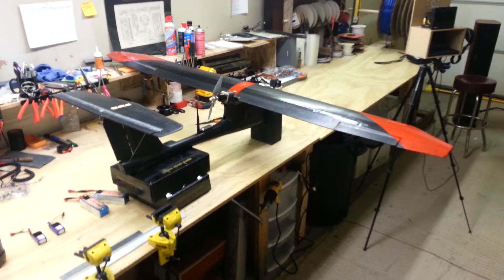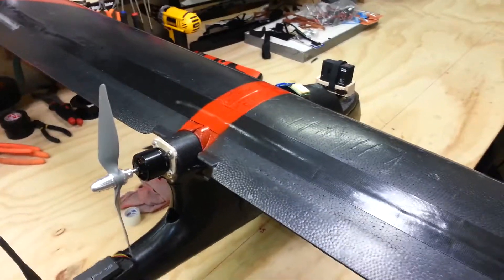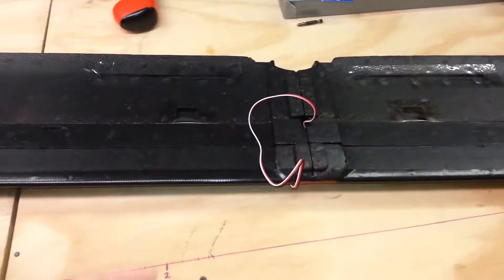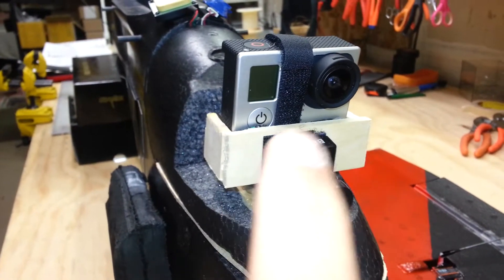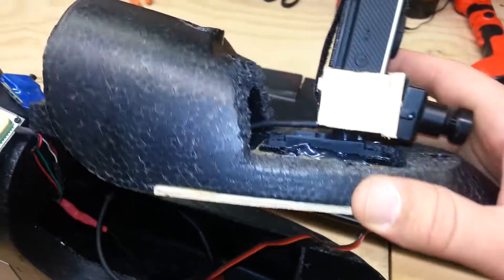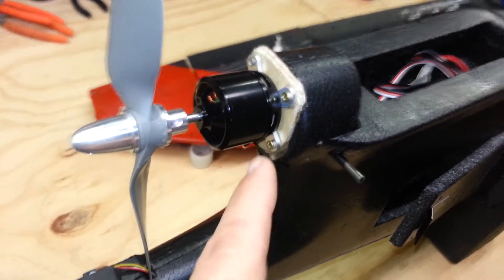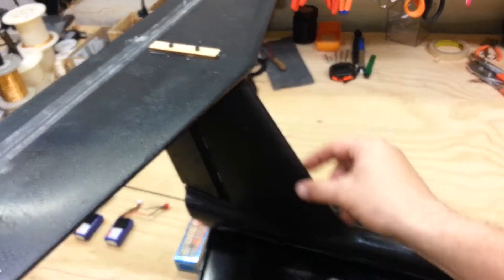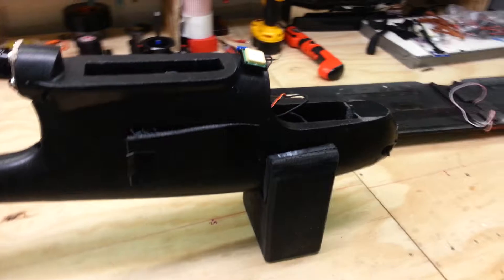Horus the Skywalker - Setup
I was told that it's bad luck if you don't name your vessel before it's maiden voyage.  So, I've named this plane Horus, after the Egyptian sky god.  Let's hope it lives up to it!

Any positive comments, suggestions, experiences are welcome.  Hopefully soon, I'll be posting flight videos.

Still some work to do on things.  The ground station was a quick throw-together job, and I plan to re-do it completely at some point down the road..  I'm also finding that the little tripod with quick-release is ok, but not great.  It doesn't seem to want to clamp down and hold very tight.

I need to make sure my FY21AP is configured properly with the Futaba.  I'm pretty certain that it is, just haven't completely confirmed it yet.

Also, need to figure out a good way to latch the access door closed where it will stay.  It's just friction and gorilla tape right now.

I need to find a mounting bracket for the little Sony view cam.  Not really fond of just having it velcro'ed like it is.  Unfortunately, I got it used and it didn't come with the little bracket.

Need a bright colored wire pointing straight out front to show the operator where center-forward is (so he can get back to center with the cameras after looking off to the side).

Need to install the low-pass filter on the video transmitter on the plane.  Or does it go on the receiver on the ground station?  hmm..

As I mention in the video, another carbon strip in the h-stab and some gorilla on the leading edges.

Last but not least, another coat or two of red on the wingtips, as well as matching design on the h-stab, then about a 2" yellow stripe just inside the red.

Then - I believe we'll be ready to take it out - when we have cooperating weather.  Lately, it's been about 20*F out.. Not exactly the most fun to stand in one spot for a long time.

Equipment:
Skywalker black EPO 1900
Hornet OSD
FY21AP
40amp ESC
Upgraded motor, (though I forget which one right now)
9x6 propellor
Futaba receiver
1.3ghz 800mw video transmitter
Digital servo for camera pan (forget which model servo though)
Sony KX181 CCD view cam from bevrc
GoPro Hero 3 Silver Edition
Lots of epoxy, velcro and gorilla

Futaba 10CAG controller
1.2/1.3ghz Patch Antenna for long-range flights
12 Channel Digital video receiver
Small widescreen lcd monitor
Fat Shark Dominator goggles

GensAce lipo batteries